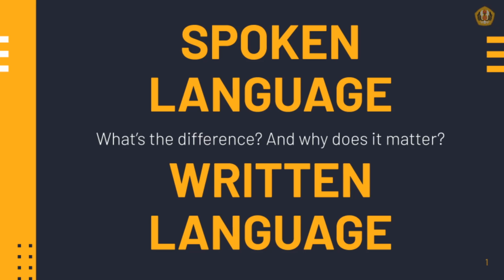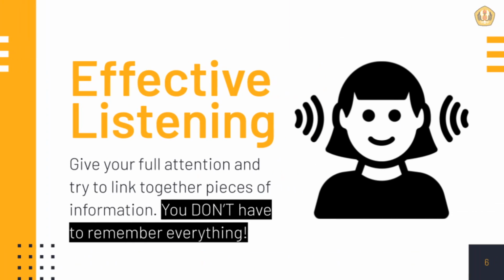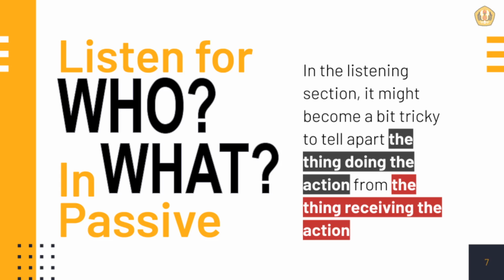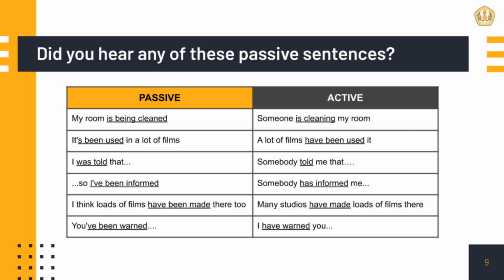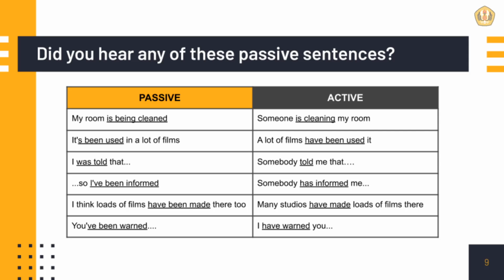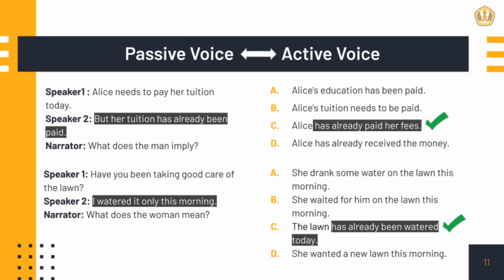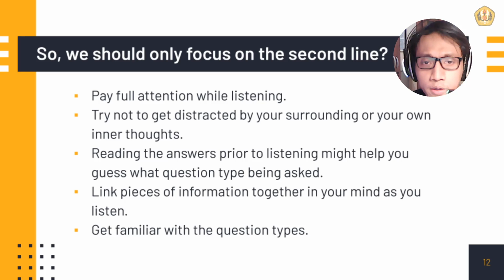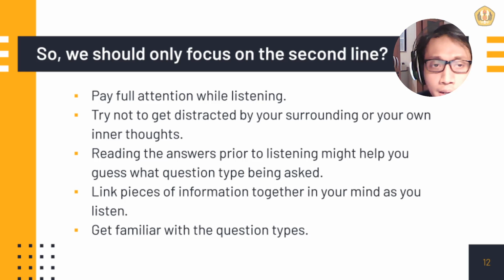TPB Bahasa Inggris 2020 - Week 4 - Effective Listening